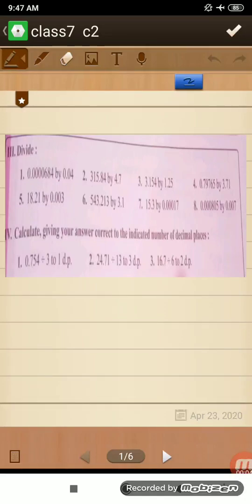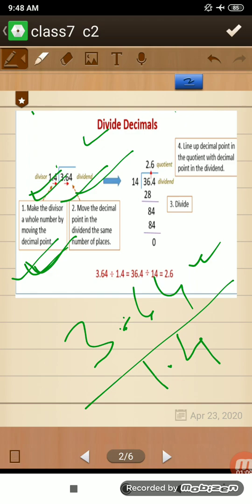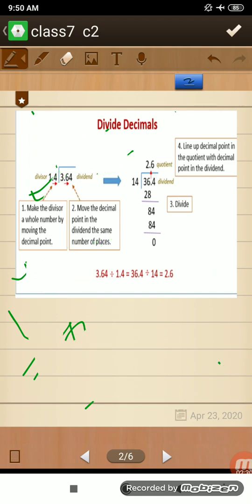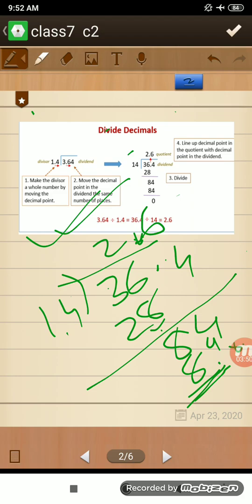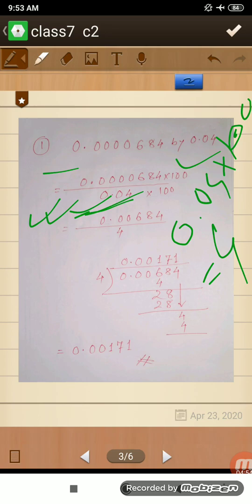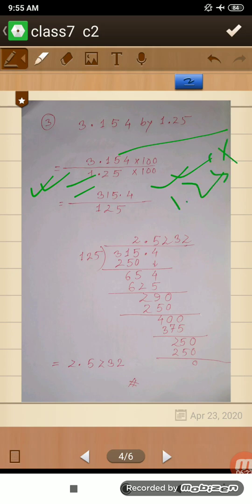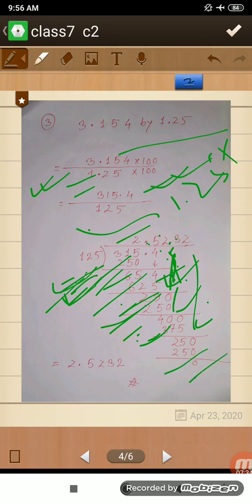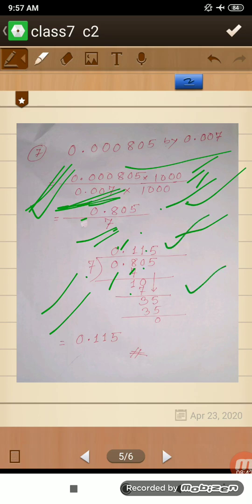Division of decimals by decimals